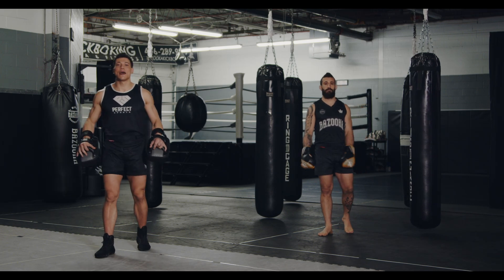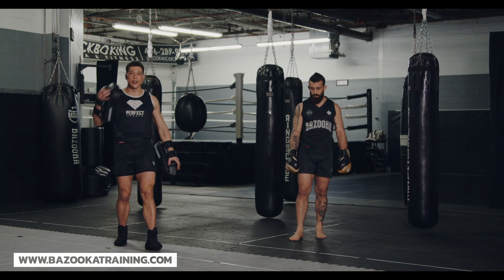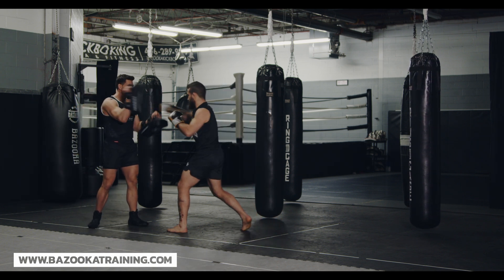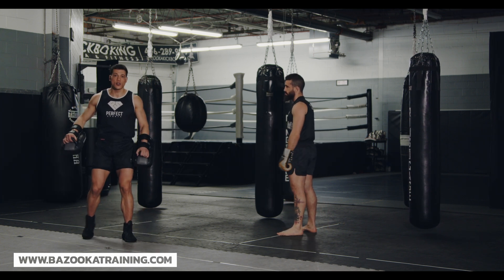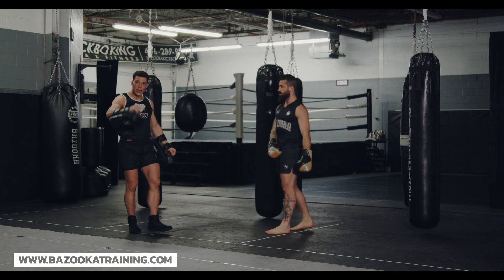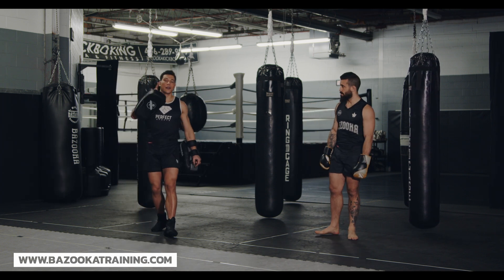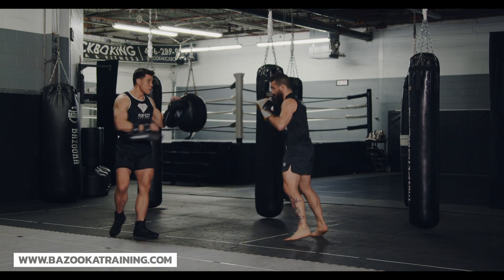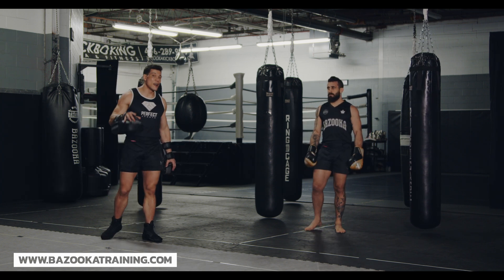IMPROVE YOUR FIGHT CARDIO WITH THESE PAD WORK TIPS & TRICKS | BAZOOKATRAINING.COM